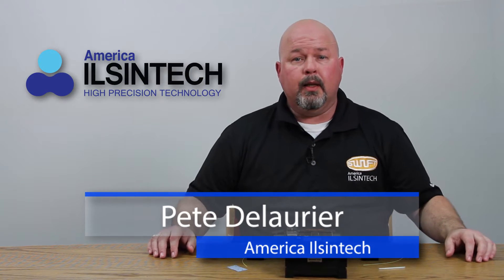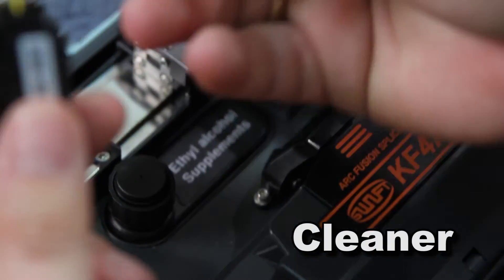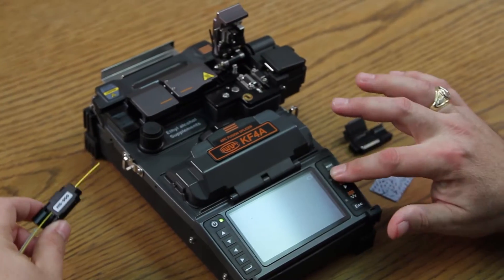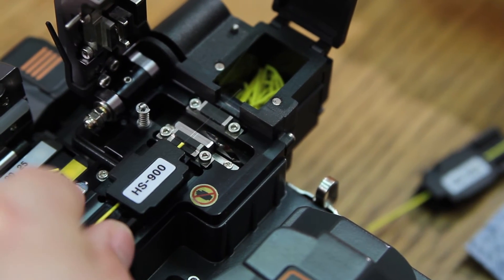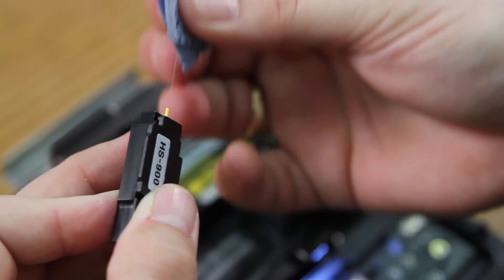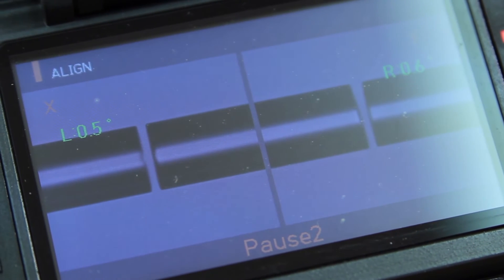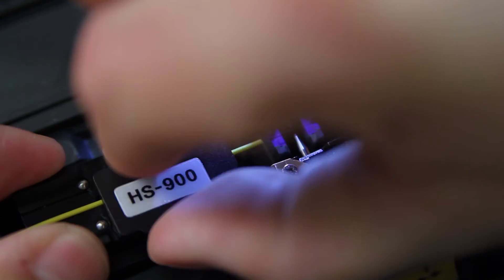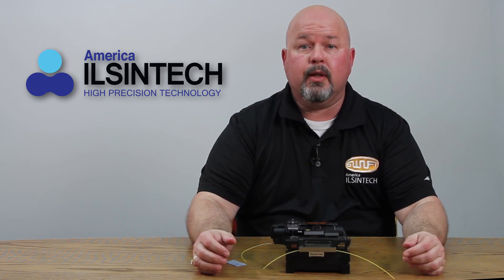Straight Splice Using the KF4A All-In-One Fusion Splicer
In this video, we introduce the KF4A Fusion Splicer by UCL Swift and demonstrate how to perform a straight splice.